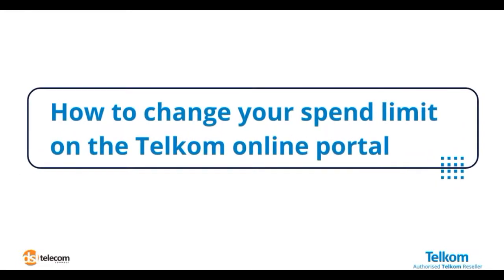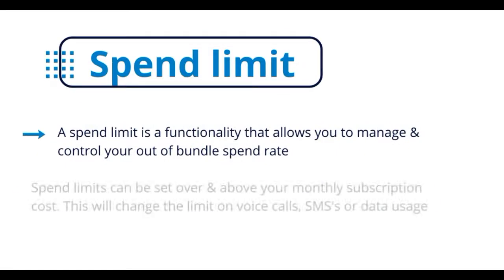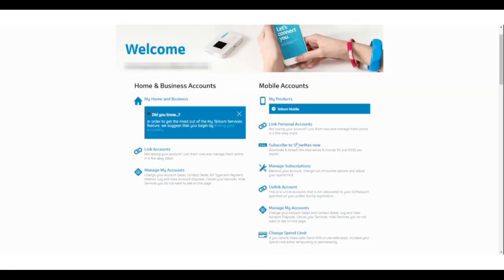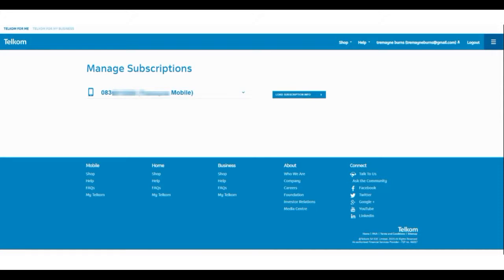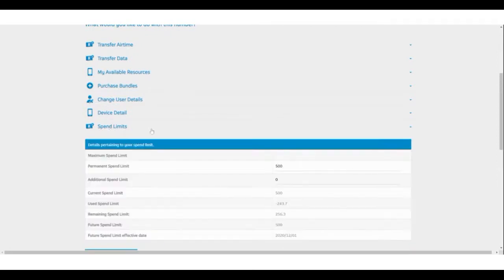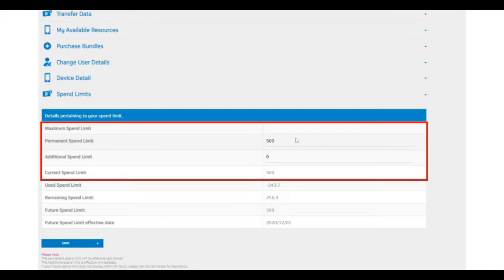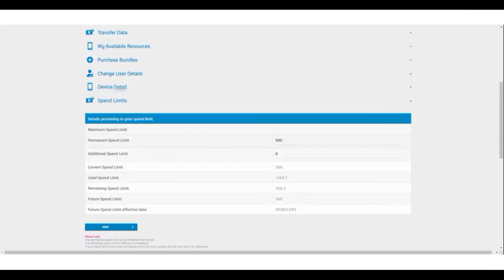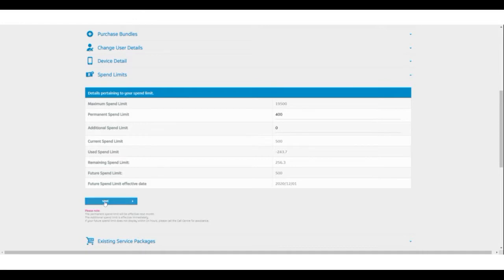How to change your spend limit on the Telkom Online Portal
A spend limit is a functionality that allows you to manage & control your out of bundle spend rate. Here are 6 easy steps on how you can change your spend limit on the Telkom online portal.